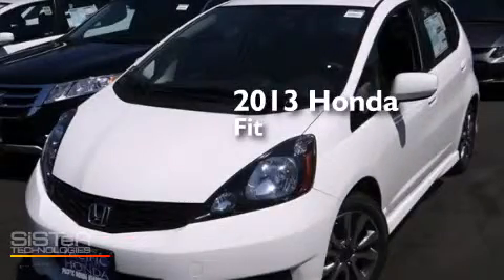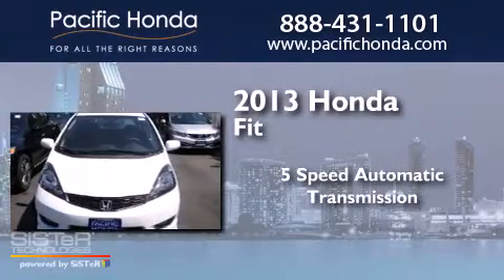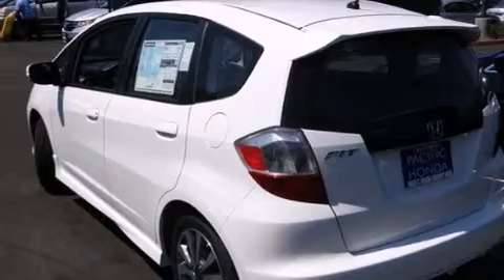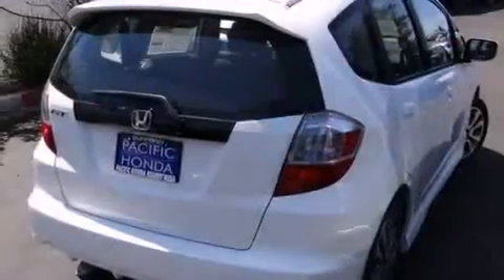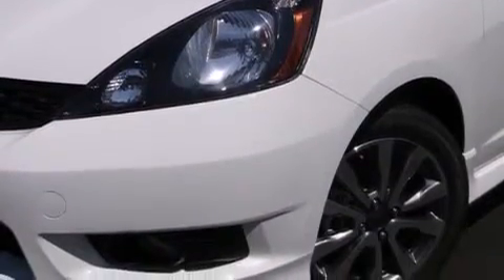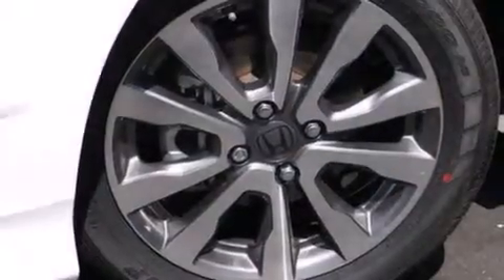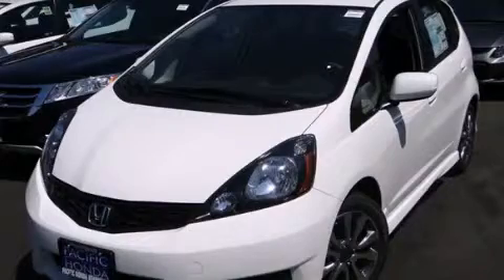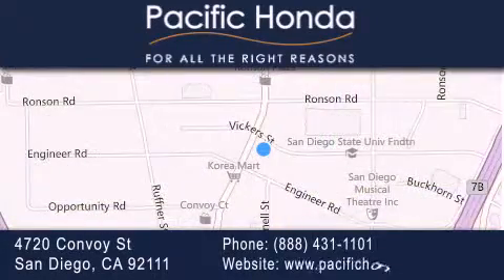2013 Honda Fit San Diego CA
We have been honored to serve the San Diego CA area , we promise that your experience at our dealership will exceed your expectations ! Year : 2013 Make : Honda Model : Fit Engine : 1.5L 4 cyls Trans . : Automatic 5-Speed Exterior : Taffeta White Miles : 10 Stock : 132444 Pacific Honda 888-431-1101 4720 Convoy Street San Diego , CA 92111